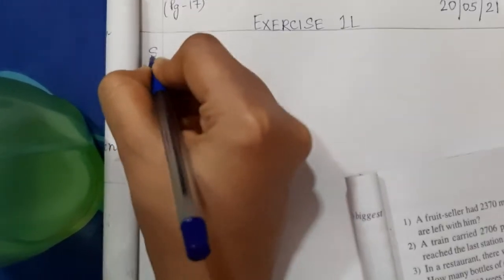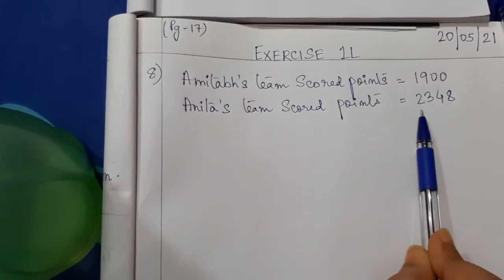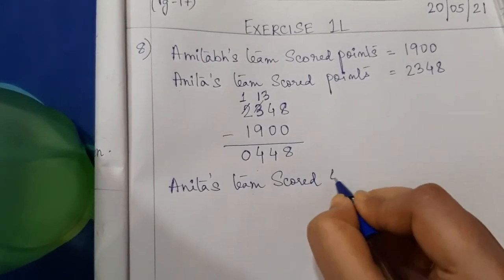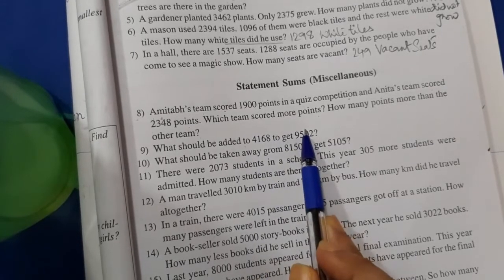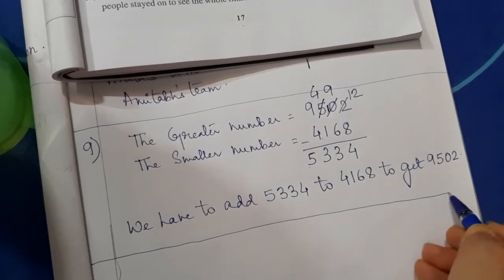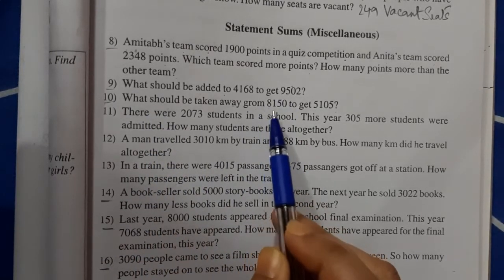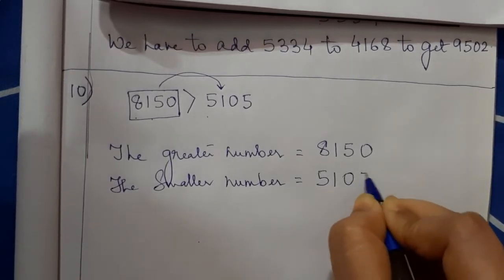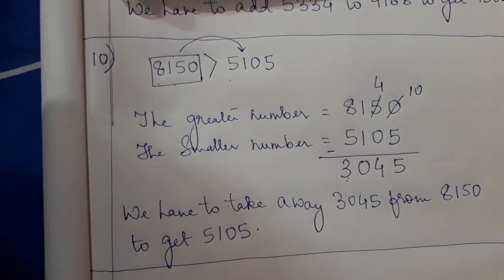staynor's arithmetic - exercise 1L - page 17 - part 1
question nos. - 8 9 10